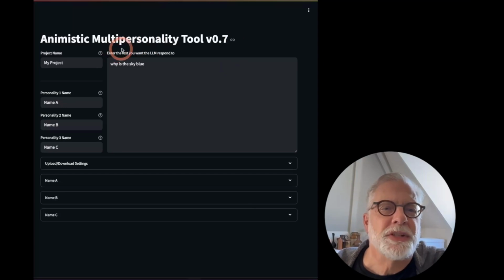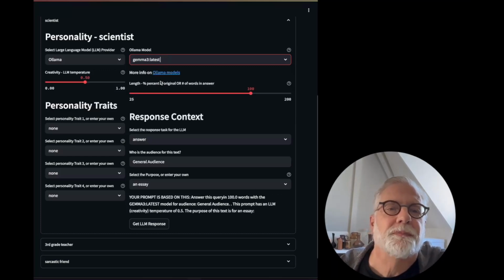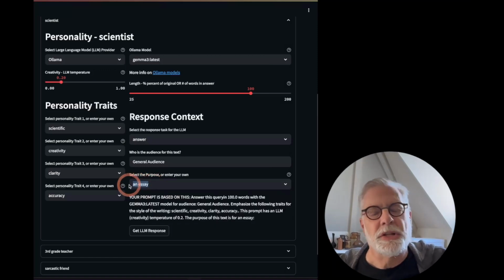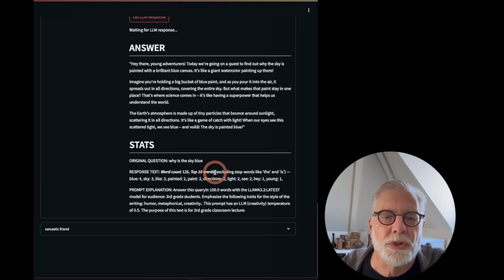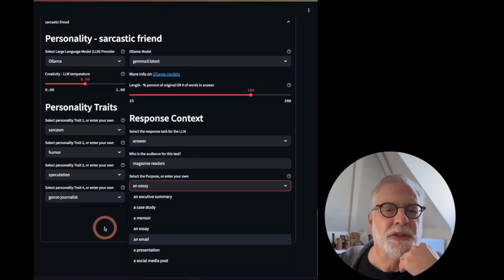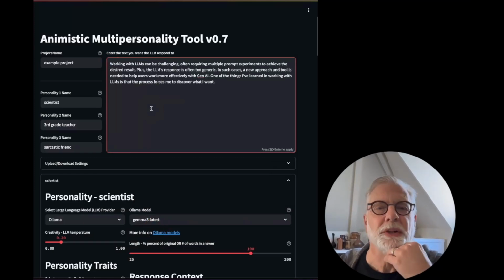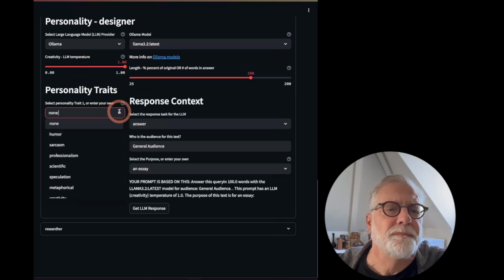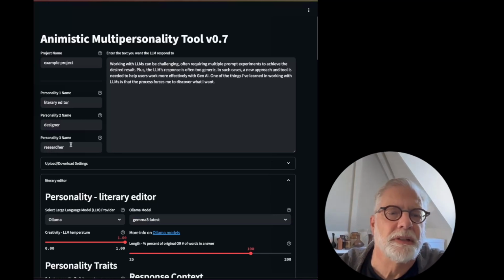multi personality LLM demo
This is a demo of a beta version of the Animistic Multipersonality Tool. This is a new way to interact with LLMs, where you create a "team" of personalities who provide a range of answers to your tasks like asking a question, rewriting some text, or summarizing.